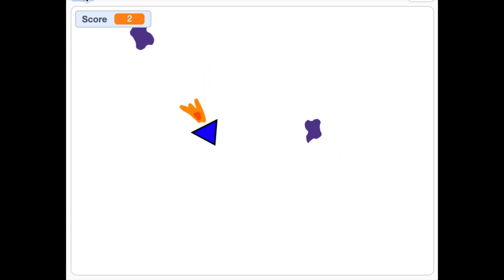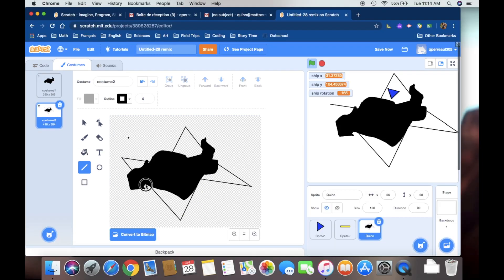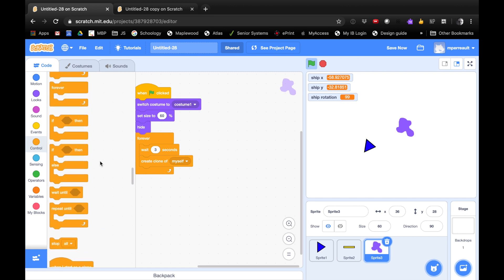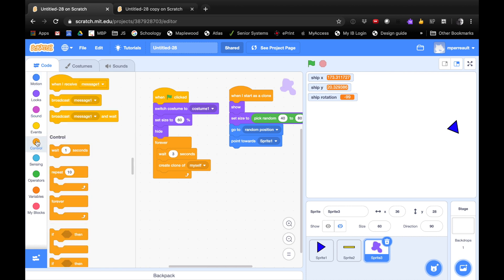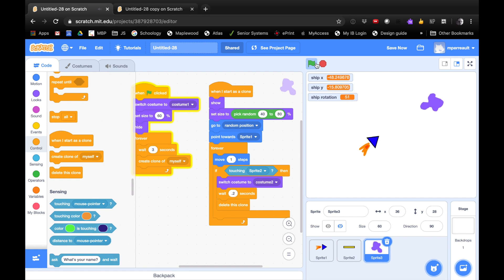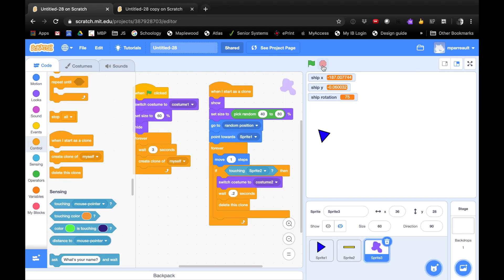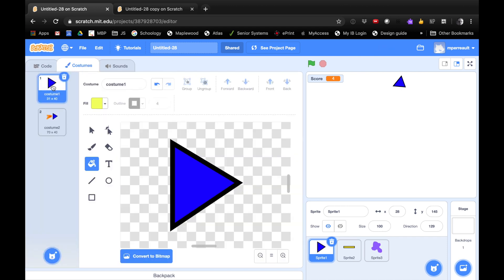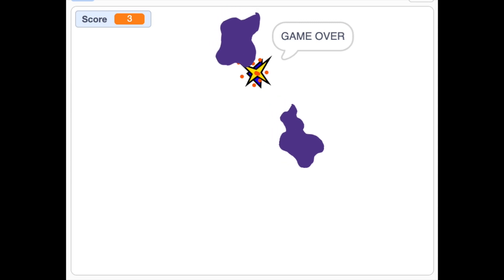Learn to Code in Scratch - Make an Asteroid Game - Part 2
Today is part 2 of a video explaining how to make an Asteroid style game. Where a rocket flies around the screen shooting blasters at asteroids that fly around. If the blaster hit the asteroid the asteroid blows up. If the asteroid hits your ship, it's game over.

In part 2 we complete the game and learn how make asteroids appear fly around the screen, explode when they get hit by a laser, and blow up the ship when they collide with that.

Learn to code in @scratch My boys and I are learning to code in scratch and making videos to help others learningfromhome check out our videos